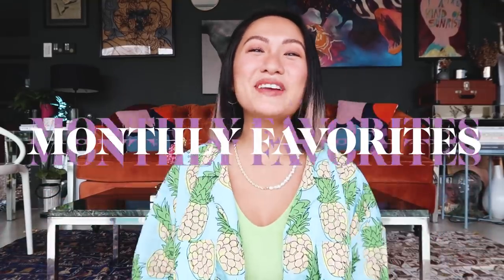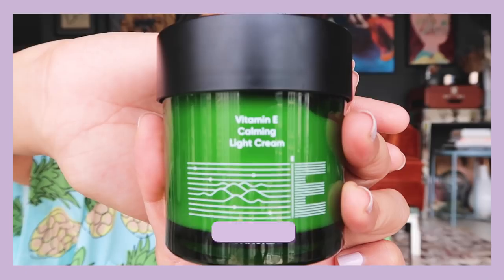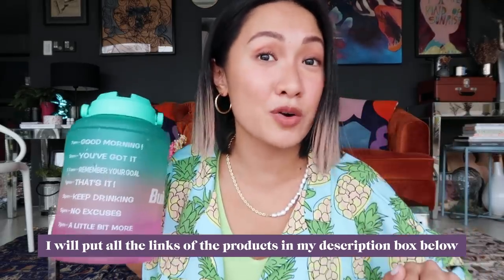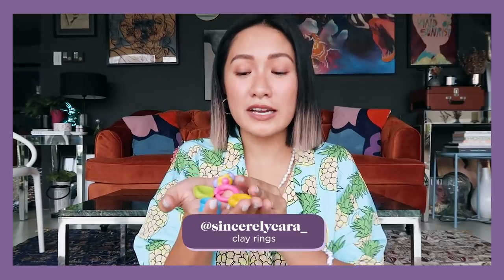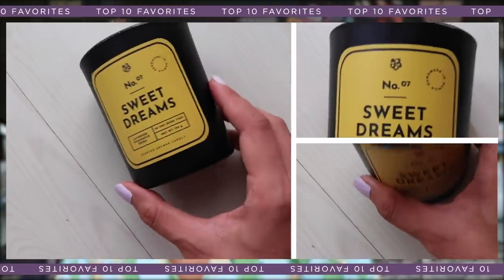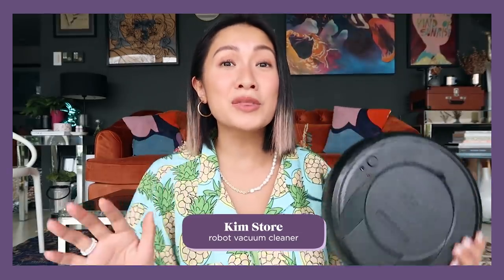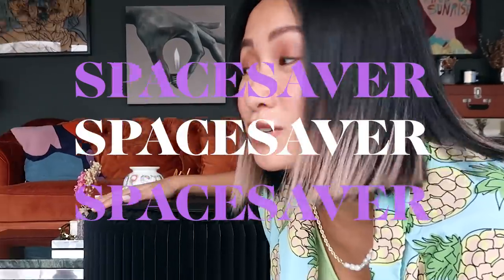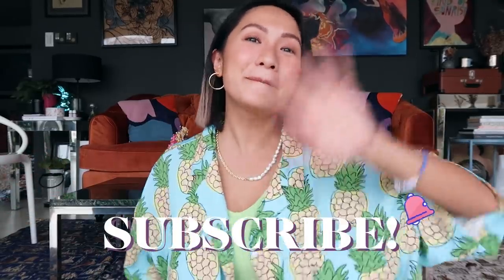April Favorites 2021 | Laureen Uy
Sharing another set of my monthly favorites this April! I have so many amazing products to share with you guys! Happy watching!

April Favorites:
1. COMMONLABS skin care products
9. Bedside table/ chair in one -

Video editor: Kirstin Alonzo